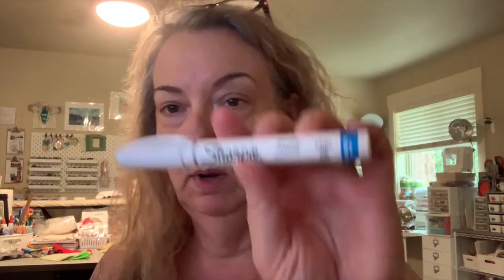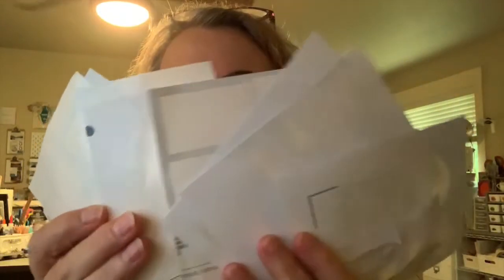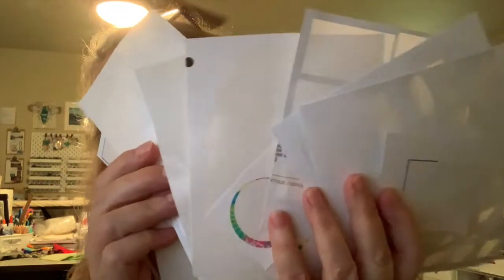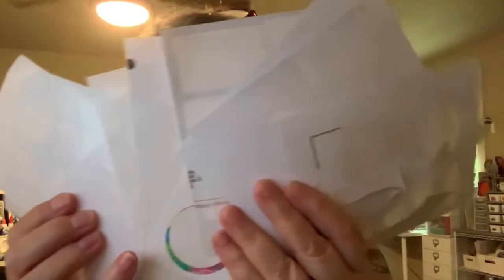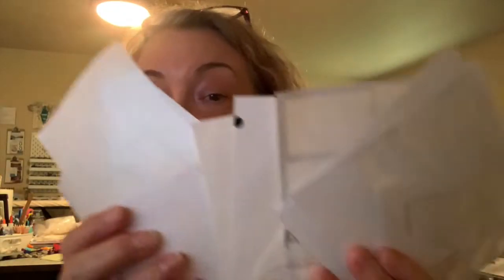projectpan Art Supply Style August 2020